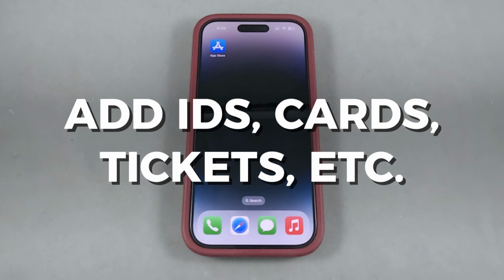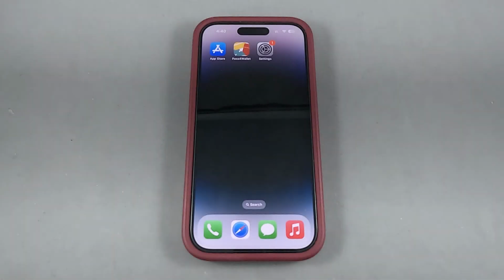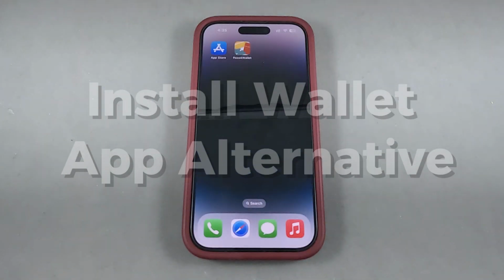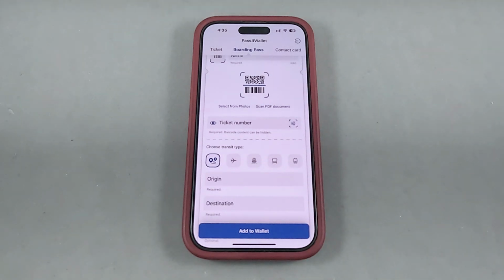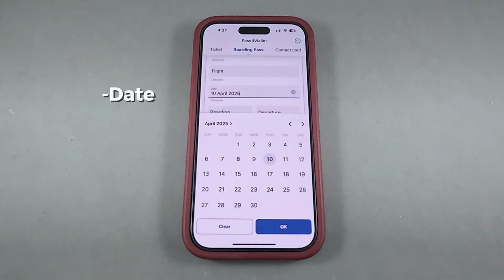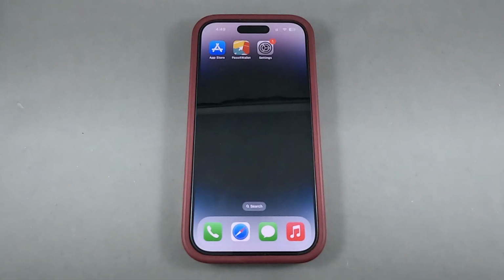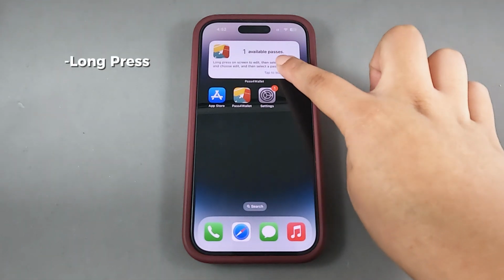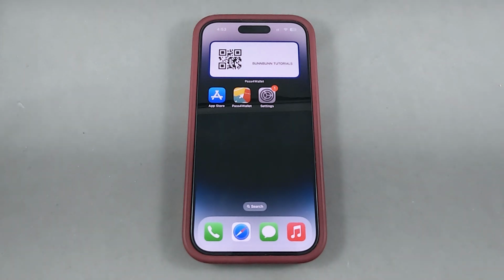How to Add Any Card to Your iPhone Wallet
Whether you're using an iPhone 13, 14, 15, or any iOS device with Wallet support — this quick and easy tutorial covers it all.

Timestamps:
00:00 | Apple Wallet
00:33 | Install Wallet App Alternative
00:48 | Adding A Boarding Pass
01:35 | Adding A Widget